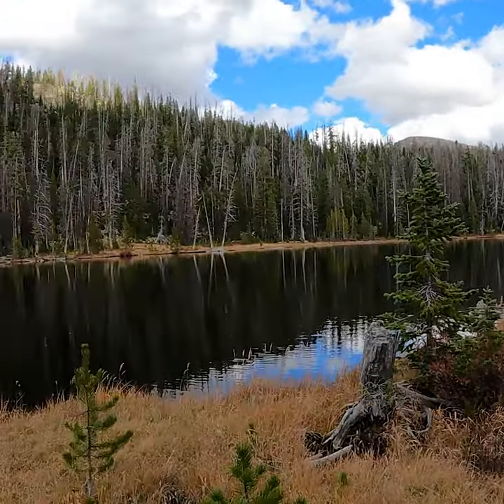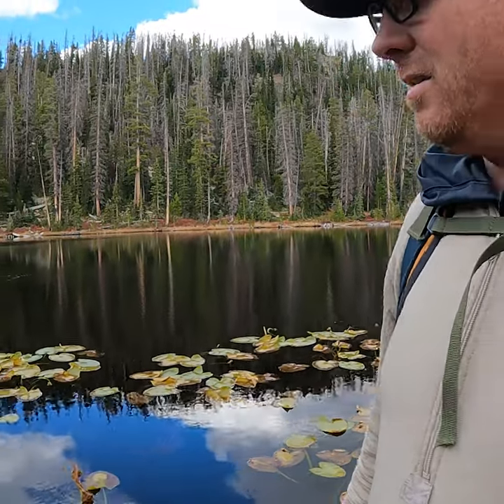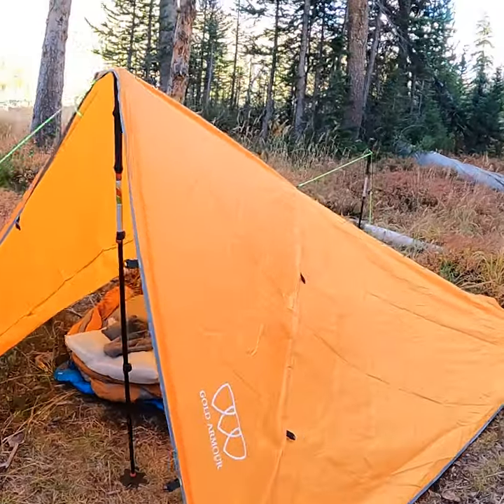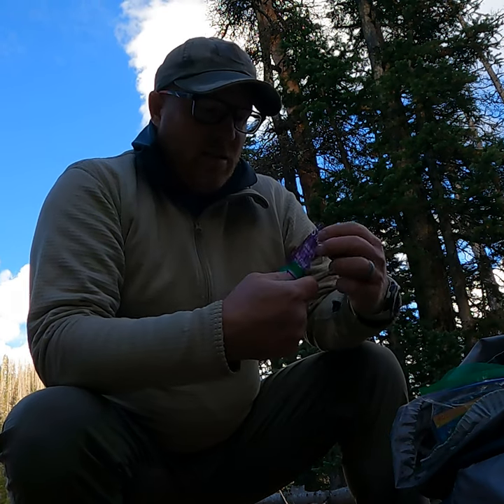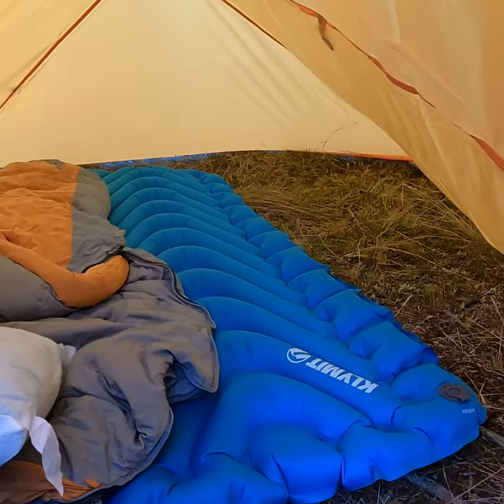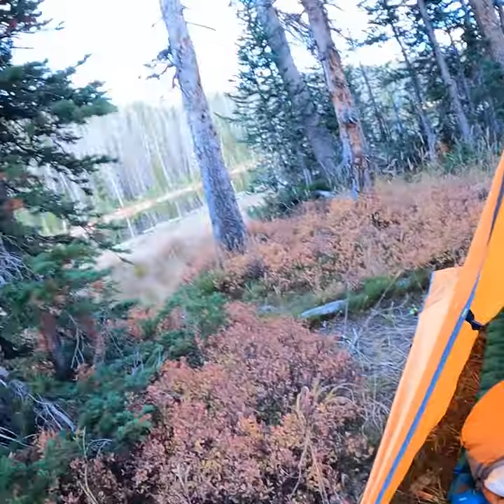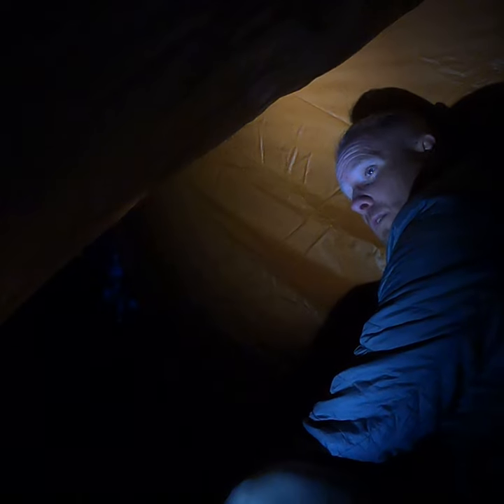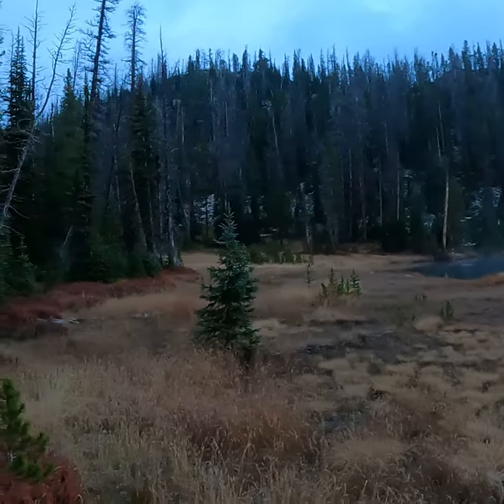Solo hiking, camping in the fall. Misjudged the temperature. Utah backcountry.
Solo hiking and camping in the beautiful Uinta Mountains.  Fishing a secluded lake only a mile from the road and nobody around.  Midnight photos, a work in progress. Adventure, fall, flyfishing, brook trout. Tarp Tent below freezing, below 0 degrees.  Night photography. Peaceful retreat.